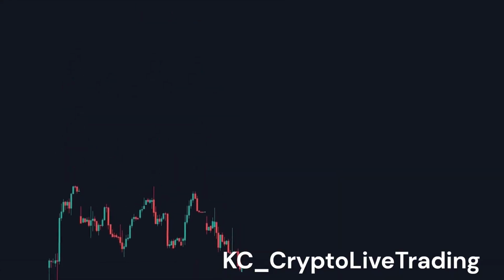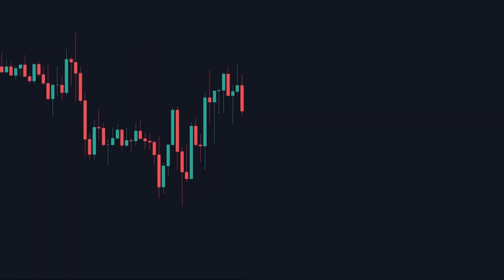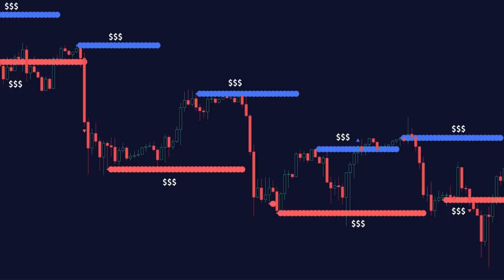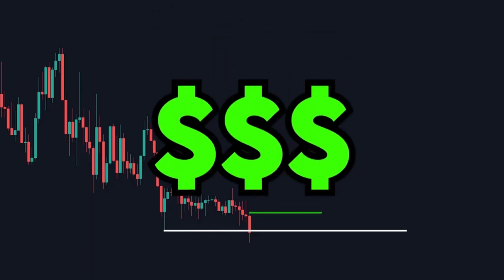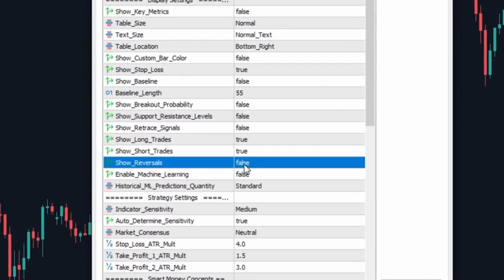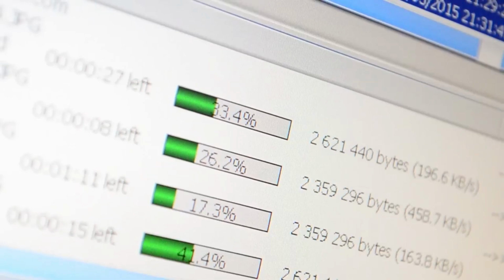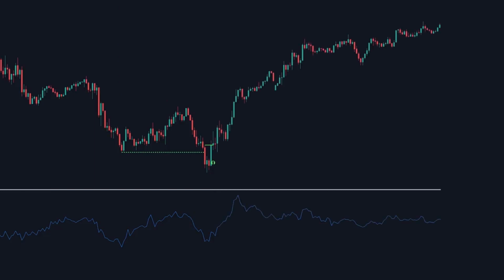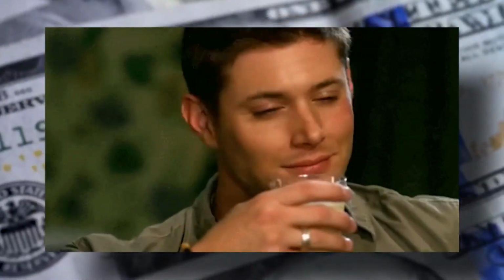I Reveal My Reversal Strategy On Crypto/Stock 【我透露我的交易逆转策略 - 比特币】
This reversal strategy has been working absolute wonders for me. So, I thought Id share it with you guys :)